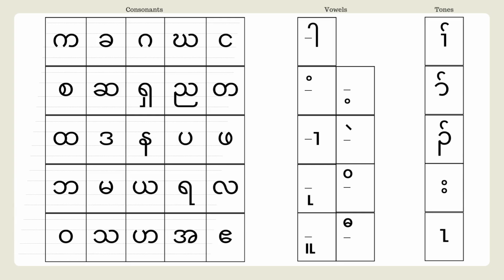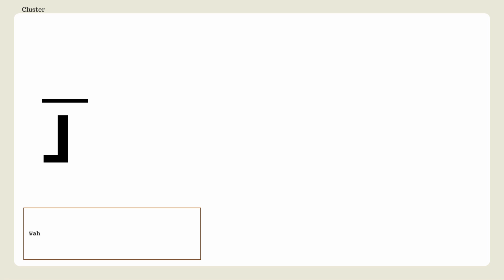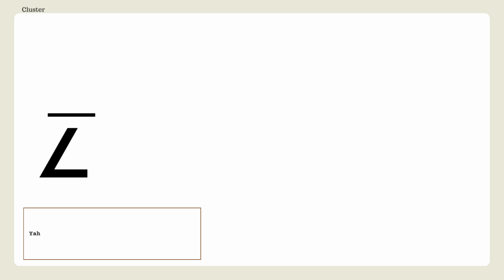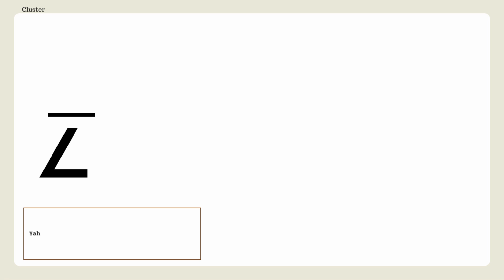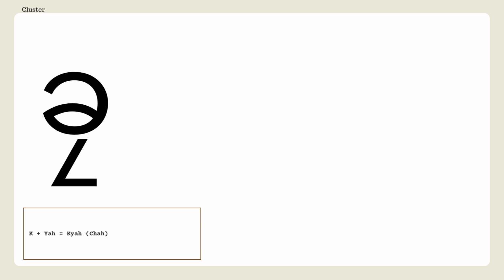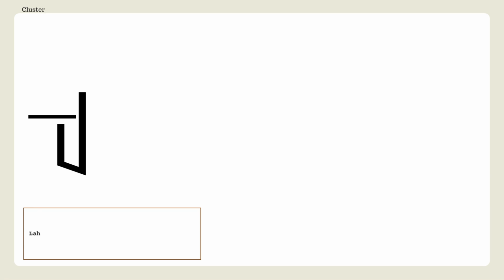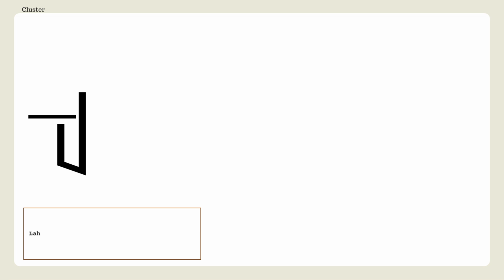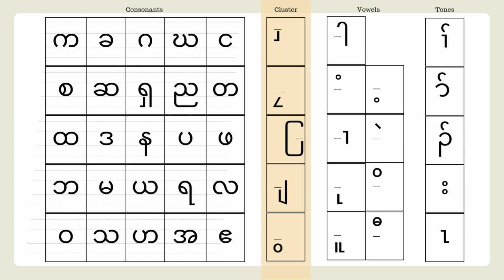Learn to Read and Write Karen(S'gaw) in 10 days for beginner in 2022 - Day 9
With this beginner video, learn to read and write Karen (S'gaw) in 10 days. You will learn to recognize Karen alphabets including consonants, vowels, tones, clusters and extra within 10 days. Not only that you will learn how to put them together to make words and how each alphabet and words sound so you can read a short text.

Karen is a minority ethnic group from Burma/ Myanmar. Karen (S'gaw) is one of the main dialects in Karen Language.